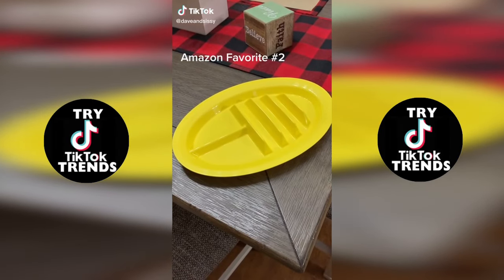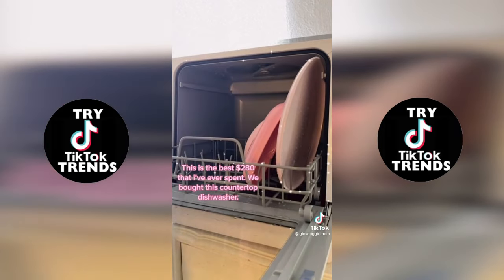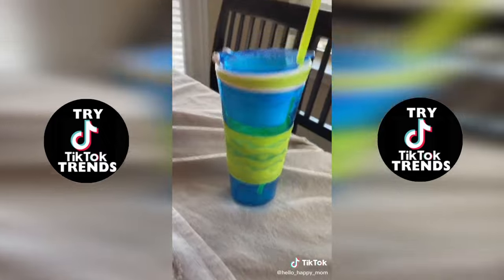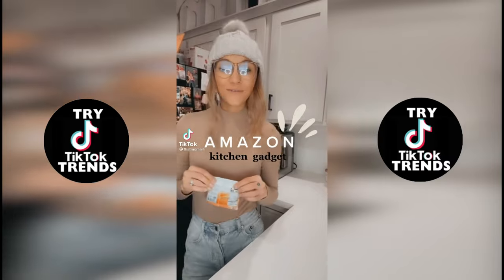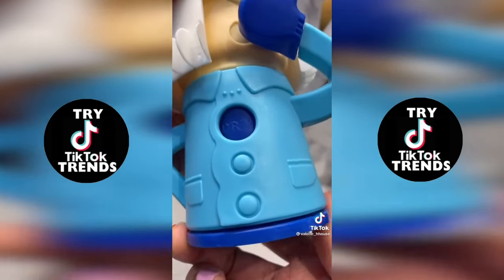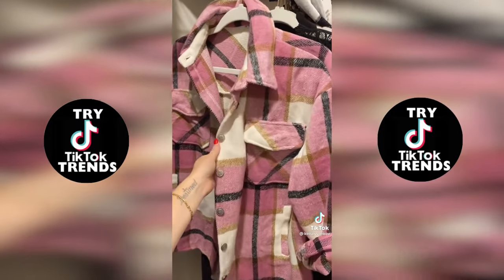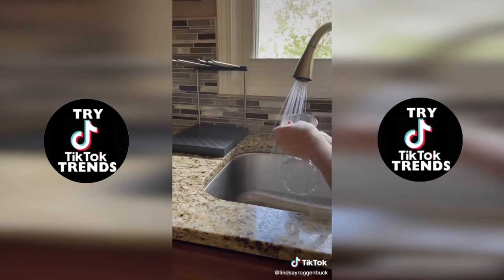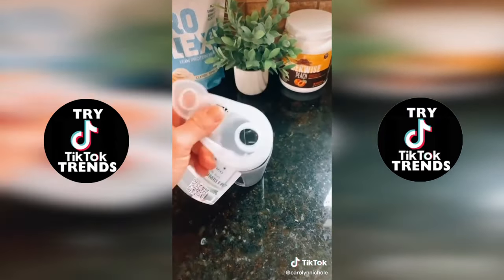TIKTOK AMAZON MUST HAVES | Kitchen Edition PART 12 *WITH LINKS*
TIKTOK AMAZON MUST HAVES | Kitchen Edition PART 12

Taco Plates
Electric Potato Peeler
Bamboo Dish Drying Rack
Silicone Drying Mat
Roll-Up Dish Drying Rack
Food Wrap Dispenser
Olive Oil Dispenser Bottle
Countertop Dishwasher
Portable Blender
Baking Mat
Dishwasher Magnet
Apple Peeler
Mason Jar Kitchenware Set
Pot Cover Spill Stopper
Snack & Drink Cup
Dawn Powerwash Spray
Misto Oil Sprayer
2-in-1 kitchen Strainer/Colander
Soap Dispenser & Bamboo Dish Brush
Can Shaped Glass Cup
Reusable Silicone Straws
Matte Black Silverware Set
Cooking Utensils
Oil And Vinegar Dispenser 2-in-1
White Salt & Pepper Grinder Wooden
Bag Sealer Mini
Taco Toaster
Food Storage Sealing Clips
Angry Mama & Chilly Mama
Glass Oil Dispenser
Sink Caddy
Pink Measuring Cups
White Knife Set
Gold Silverware Set with white handle
Kitchen Fridge Calendar
Puck Lights
Gold Fine Mesh Strainer
Gold Stainless Steel Straws
Gold Paper Drinking Straws
Marble Resin Tray
Marble Paper Towel Holder
Gold Plated Mugs
Tea Spoons
Collapsible Wine Glass Holder or Drying Rack
Reusable Food Storage Bags
Plastic Juice Bottles
Portable Utensils Case
Cereal Bowl
Yolk Extractor
Wall Outlet Shelf
Automatic Soap Dispenser
Glass Tumbler Straw